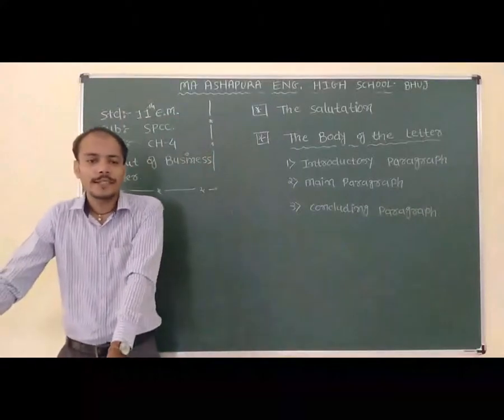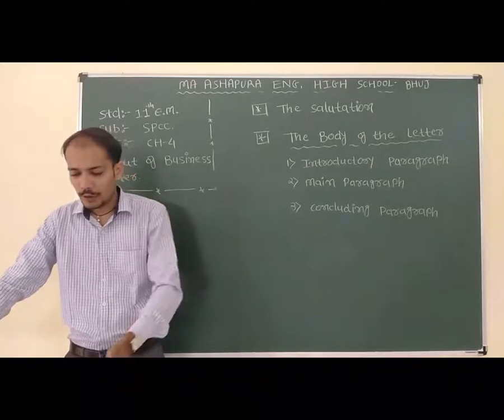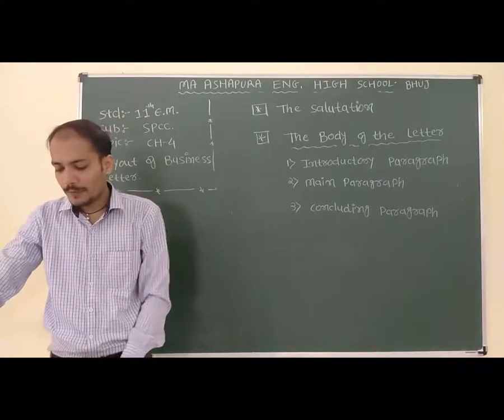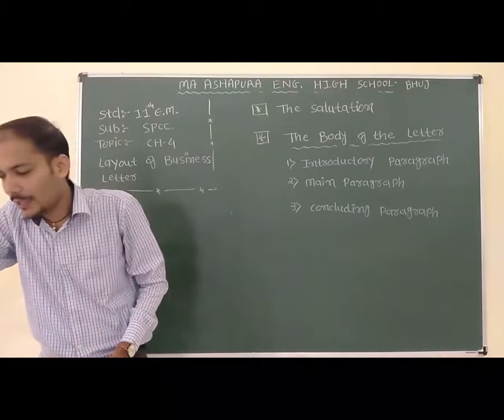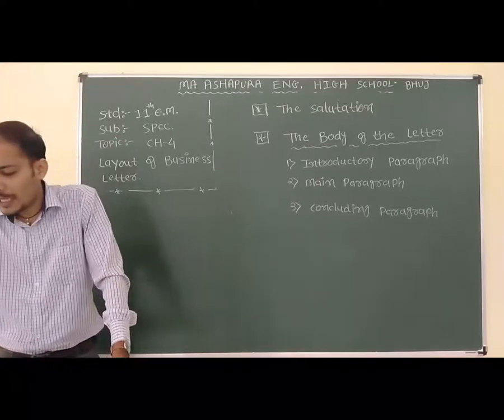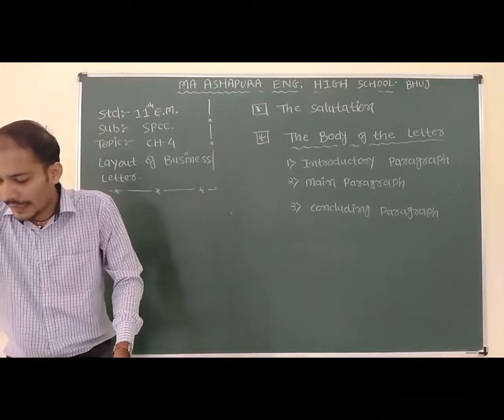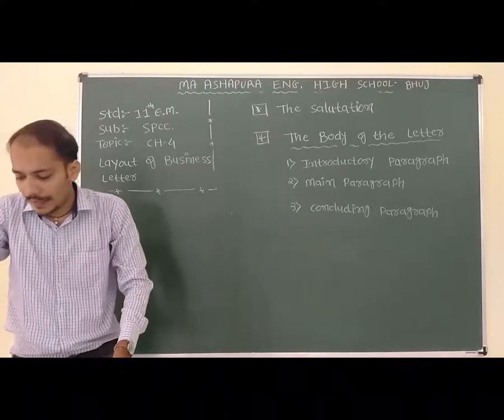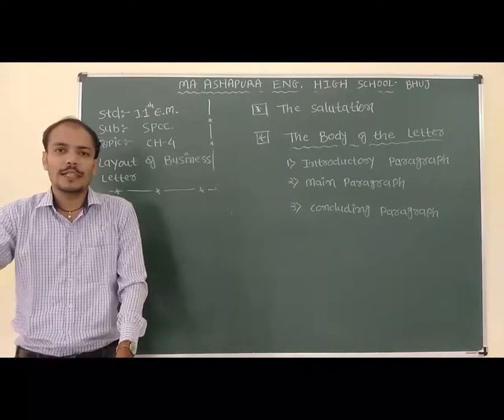STD 11th EM SUB SPCC CH 4 LAYOUT OF BUSINESS LETTER PART 4 AMIT SIR